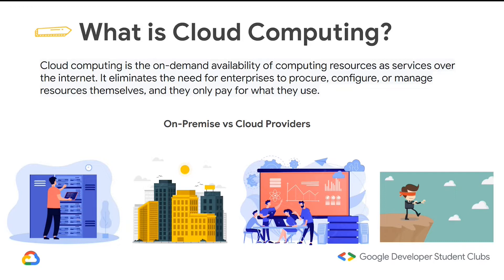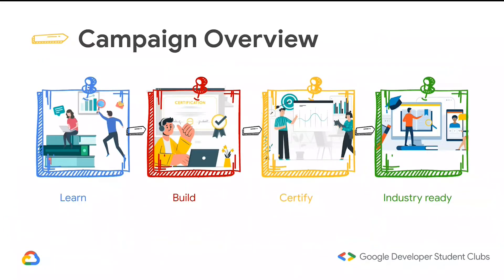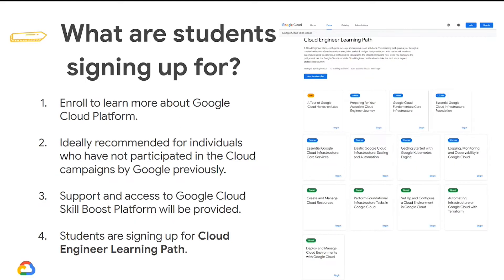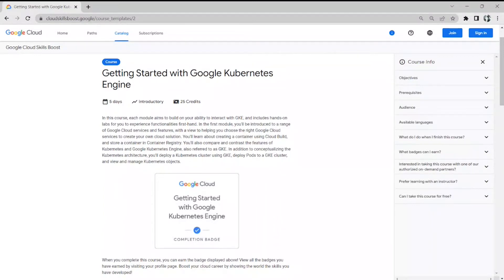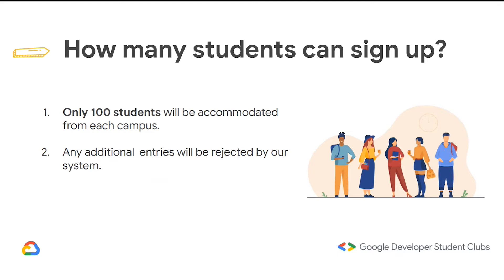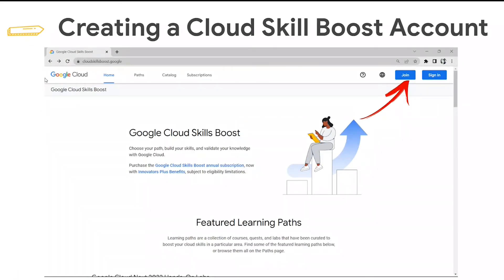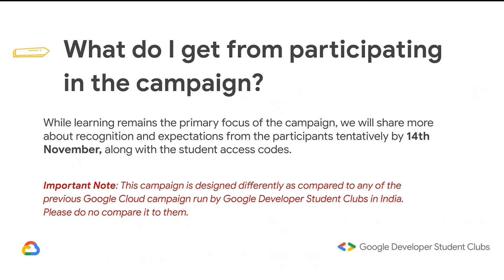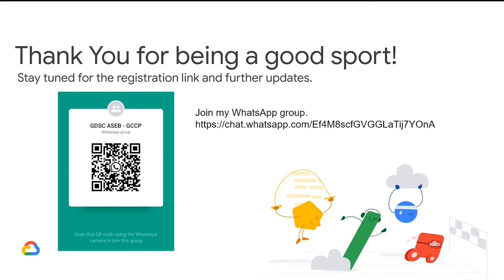Google Cloud Career Practitioner Campaign - Info Session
GDSC ASEB is conducting an Info Session for the Google Cloud Career Practitioner campaign, a one-and-a-half-month-long program introducing the Google Cloud Platform.

It is a collection of on-demand courses, labs, and skill badges. Gain real-world, hands-on experience using Google Cloud technologies!

Learn about Google's Cloud infrastructure, services, and the Kubernetes engine, among other things. This campaign will equip you with the foundation for your next steps toward becoming a cloud engineer.☁👨‍💻

Timestamps:
00:00 : Introduction
00:25 : What is Cloud Computing
01:23 : Campaign Overview
02:00 : Campaign Phases
02:58 : What are the students signing up for?
04:25 : How will learning take place?
04:45 : How to sign up?
05:28 : Guidelines on filling the form
07:30 : What do you get from participating in the campaign

About Speaker: The speaker for this session is Shambhavi Singh. She is a second-year undergraduate student pursuing her bachelor's in Electronics and Computer Engineering. Her current interests lie in Cloud Computing, Cybersecurity, Machine Learning, and Finance.